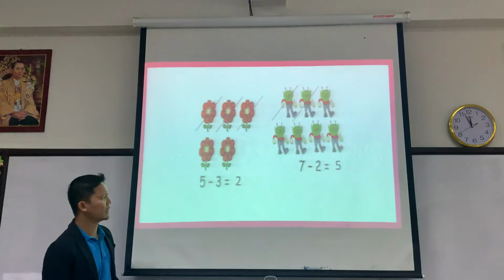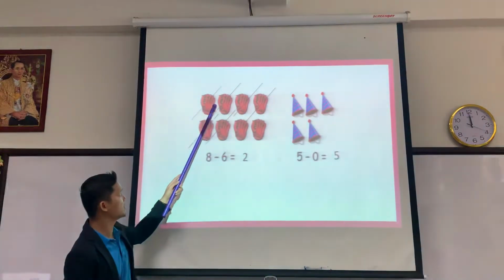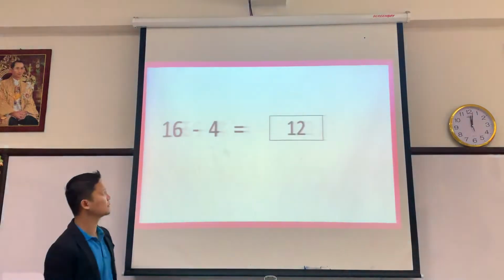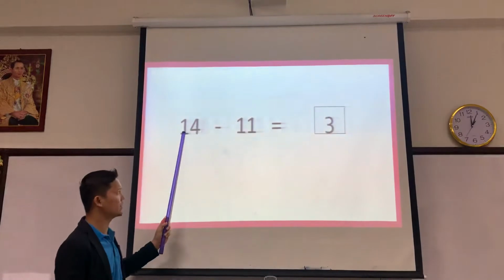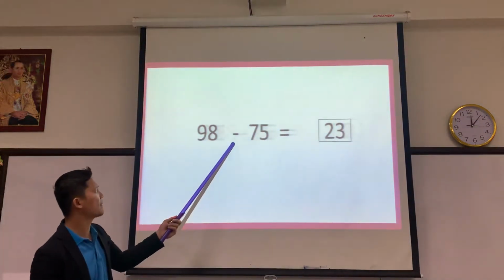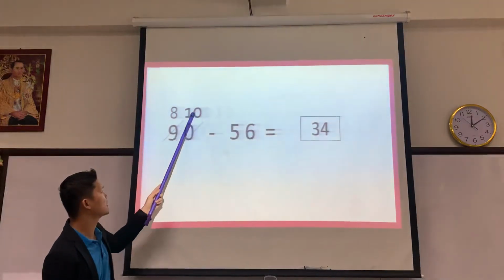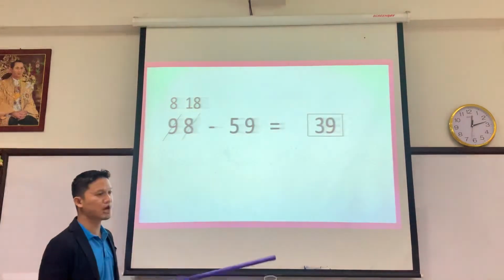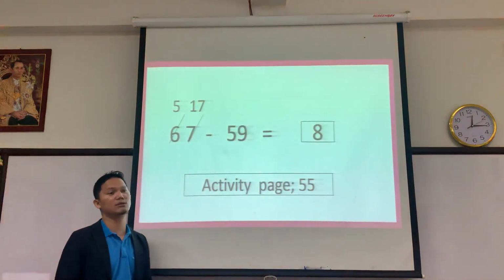Mathematics Ep.10 Subtracting numbers with minuend 1000 less P.2 IEP